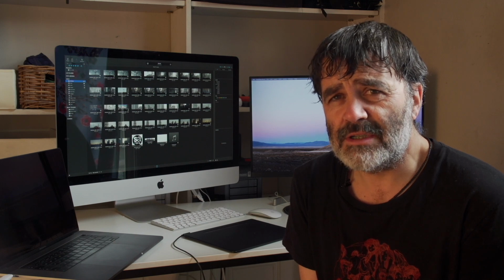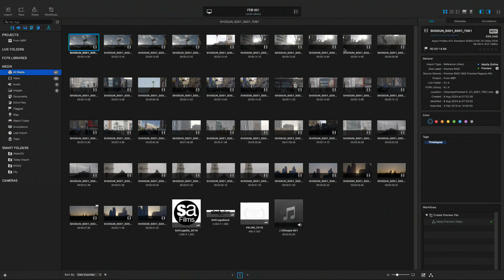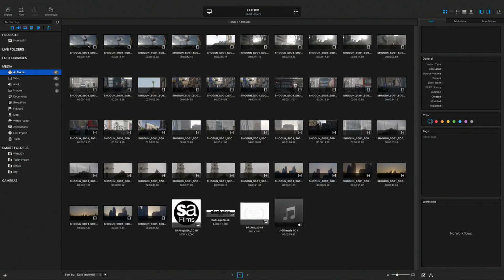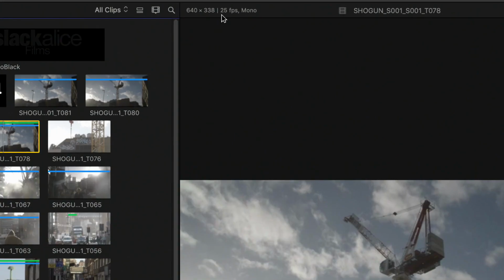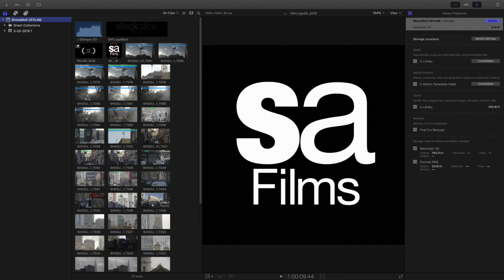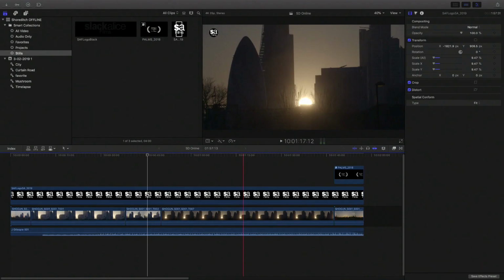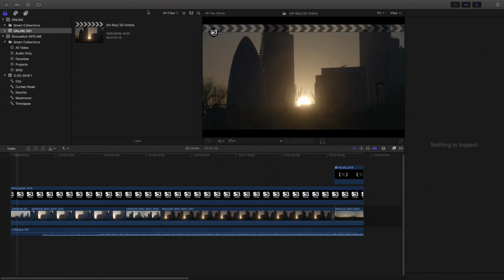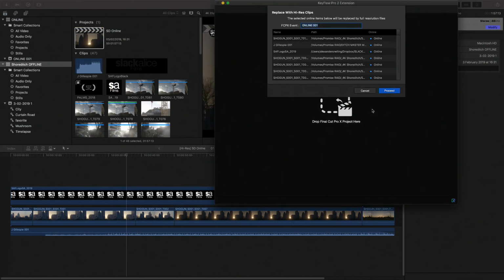Amazing simple FCPX proxy workflow in KeyFlow Pro 2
Proxy Workflow in Final Cut Pro X using KeyFlow Pro 2 (Single User)